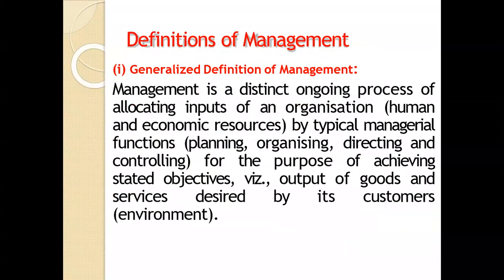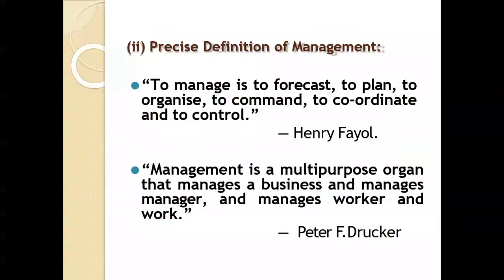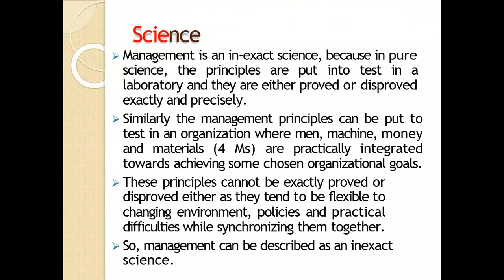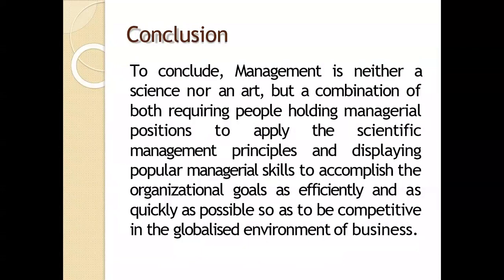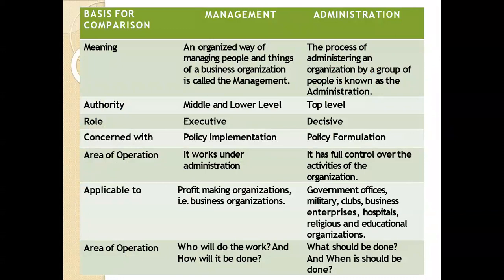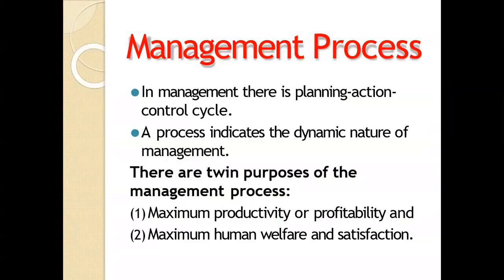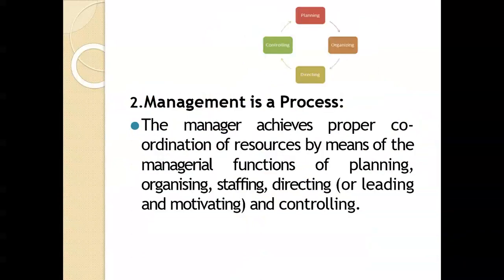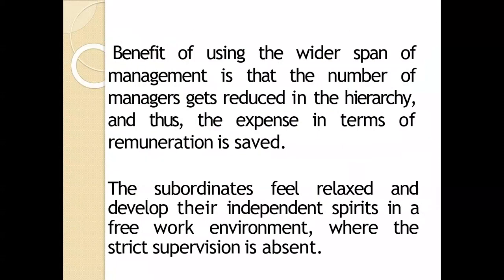Introduction to Management | Comprehensive Guide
Welcome to our in-depth video on the fundamentals of management! In this video, we explore the following topics:

📌 Meaning of Management
Understand the core concept and significance of management in various contexts.

📌 Features of Management
Discover the key characteristics that define effective management.

📌 Definitions of Management
Learn how management is defined by different experts and perspectives.

📌 Management: Art or Science?
Explore whether management is more of an art, a science, or a combination of both.

📌 Management vs. Administration
Dive into the differences and similarities between management and administration.

📌 Management as a Process
Learn how management operates as a systematic process.

📌 Span of Management
Understand the concept of the span of control and its impact on organizational efficiency.

Whether you're a student, a professional, or simply curious about the world of management, this video offers a clear and concise introduction to these essential concepts.